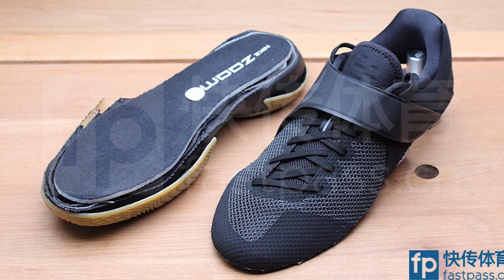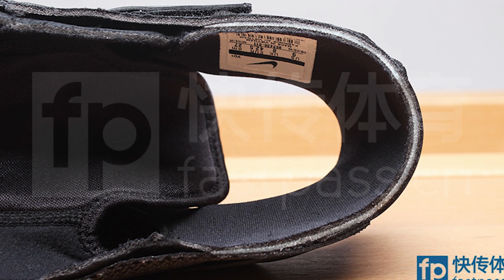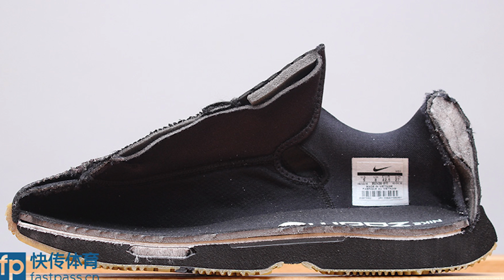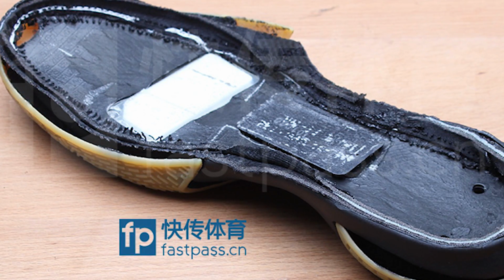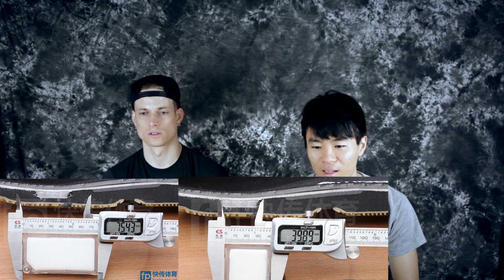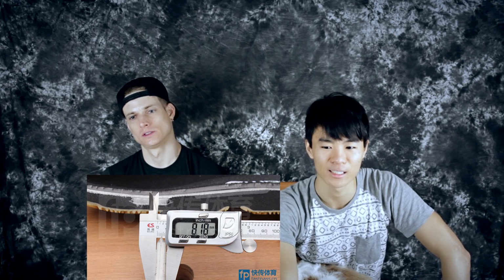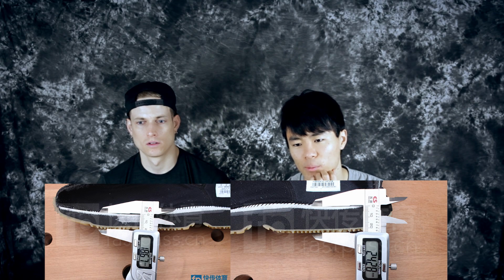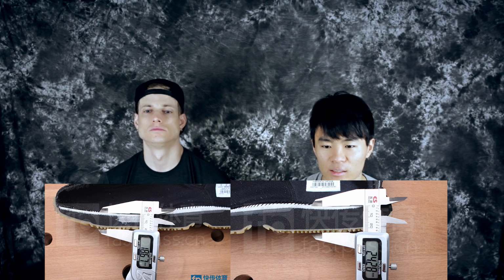A Look Inside the DISMANTLED Nike Zoom Live!